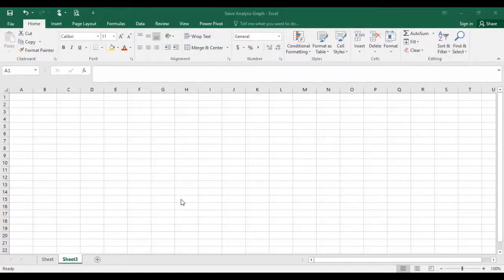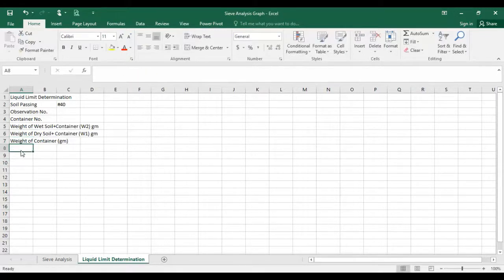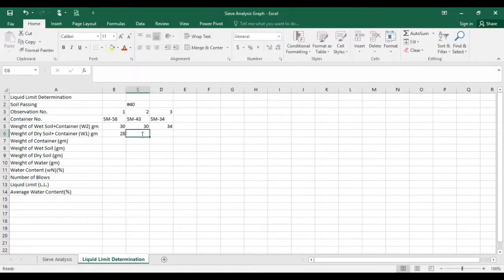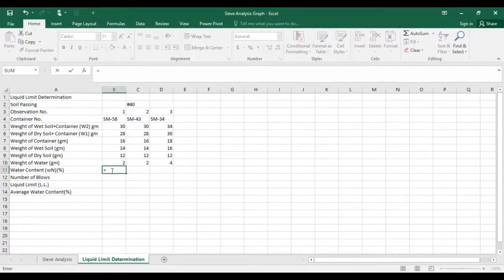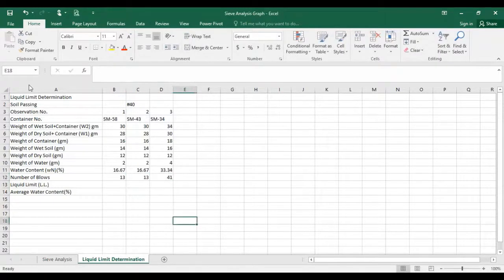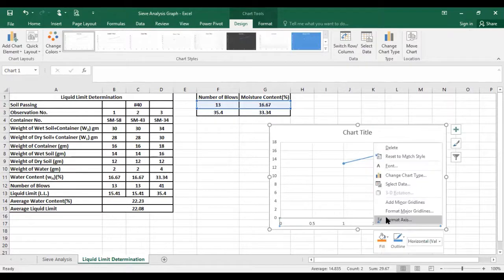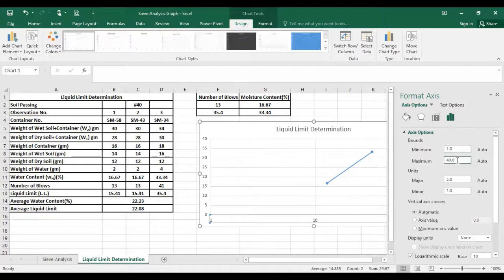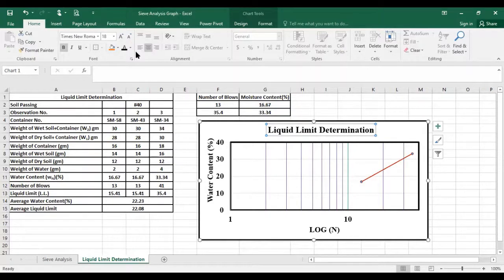Liquid Limit Determination Graph